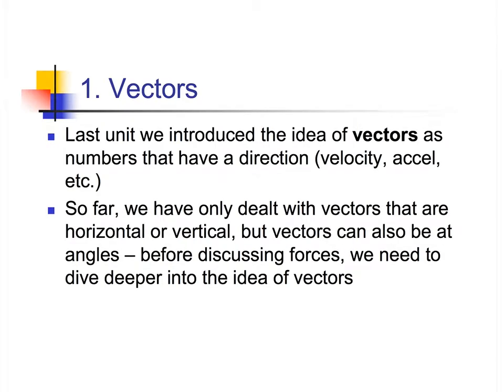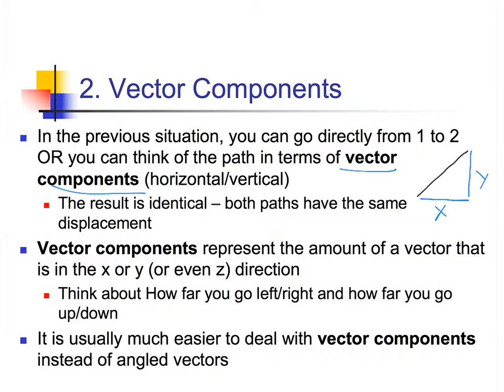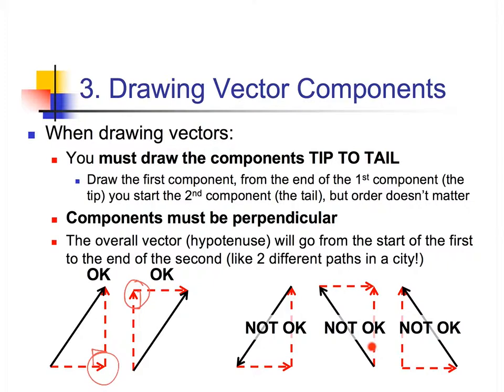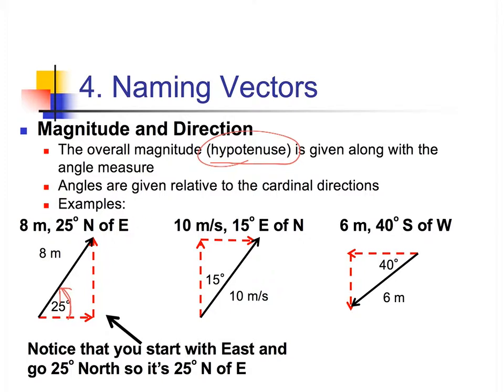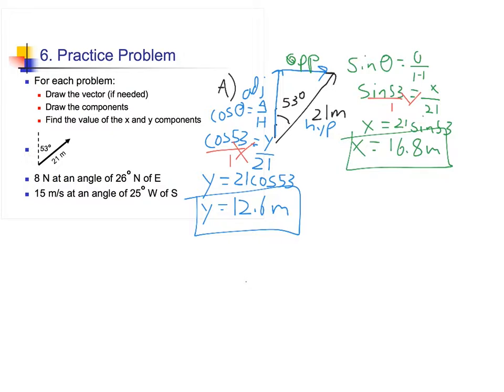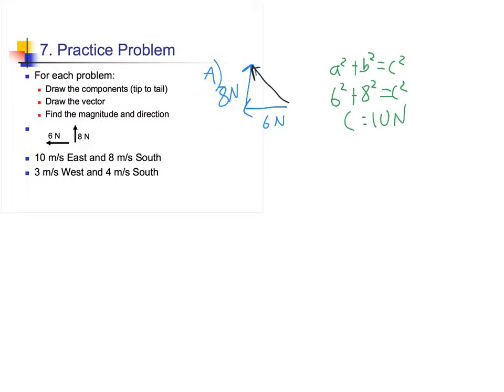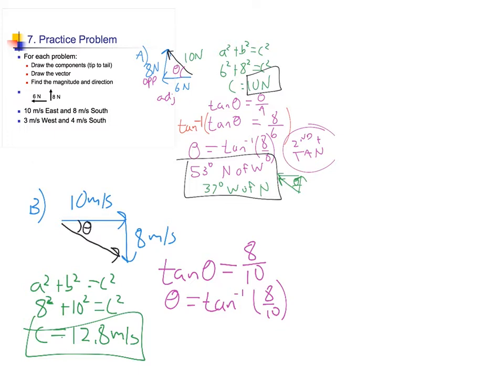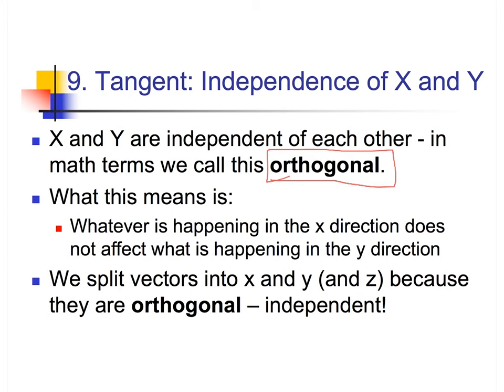Unit 1.5 (1-9) Vector Components